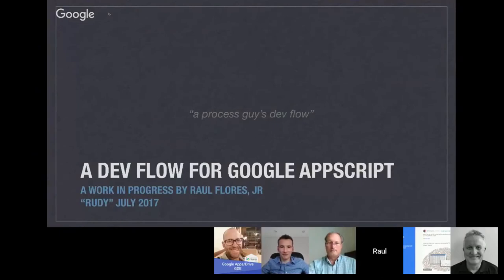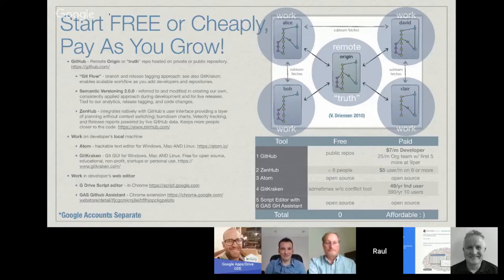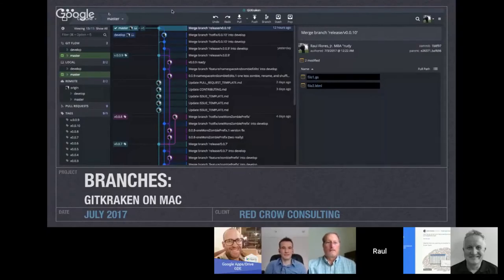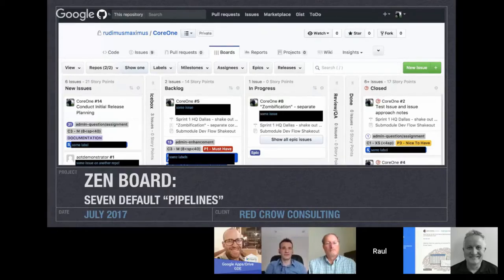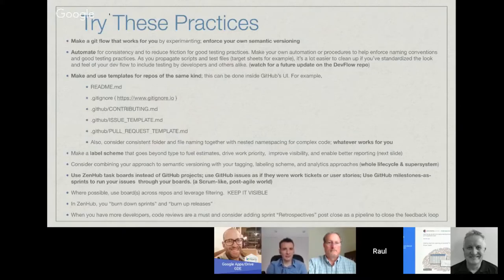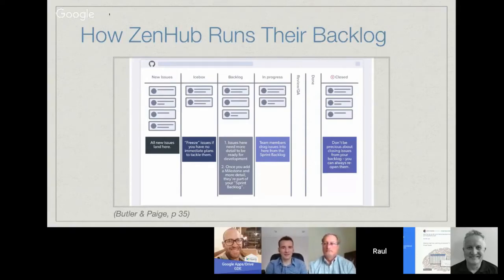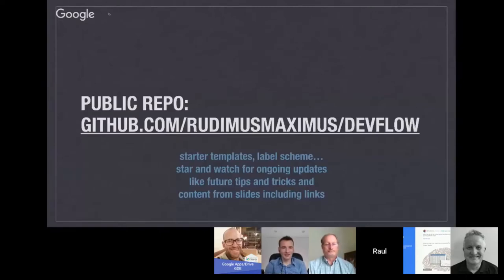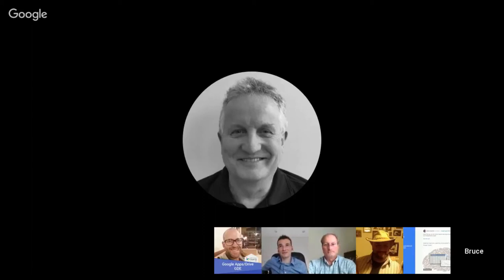Totally Unscripted: Episode 10 Highlights - Becoming a Google Apps Script Developer Zen Master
In this highlight from Totally Unscripted 10 Raul Flores, Jr. (rudy) shares his ‘devflow’ outlining the tools he uses for Google Apps Script development including Atom, GitCraken and ZenHub. Learn how features, bugs and fixes are tracked and prioritized allowing you to become a Google Apps Script zen master.